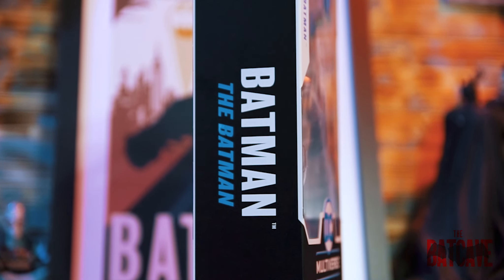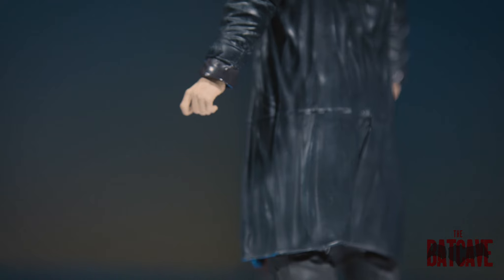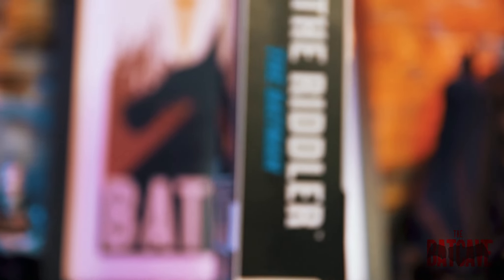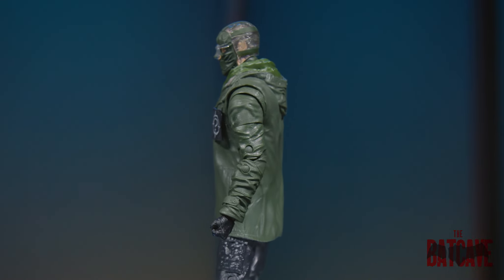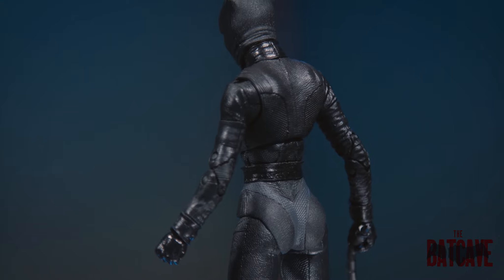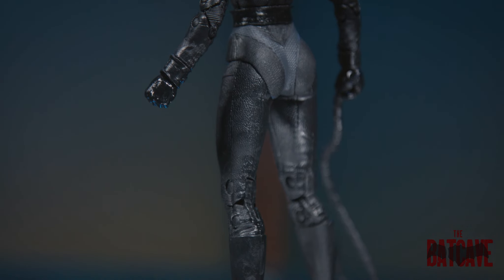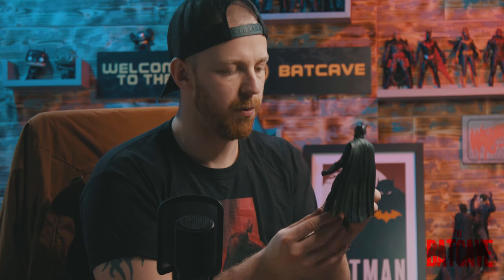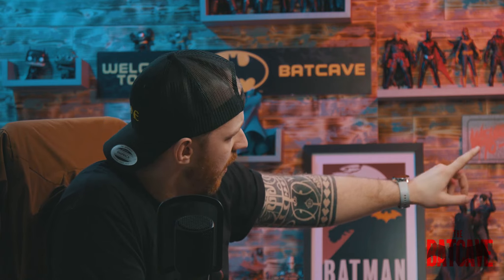THE BATMAN Figures | Unboxing & Review | DC Multiverse Figures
Today I managed to get my hands on the DC Multiverse line of The Batman figures by Mcfalrlane Toys. I had to unbox them and give my thoughts on camera. I hope you enjoy!